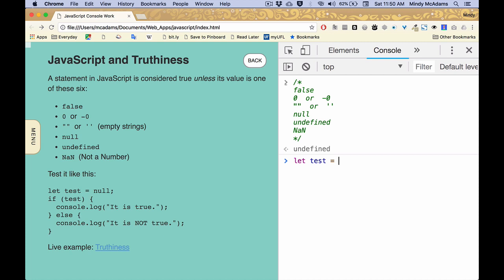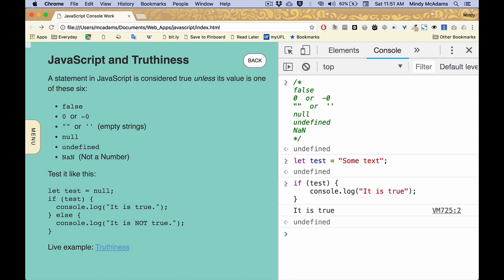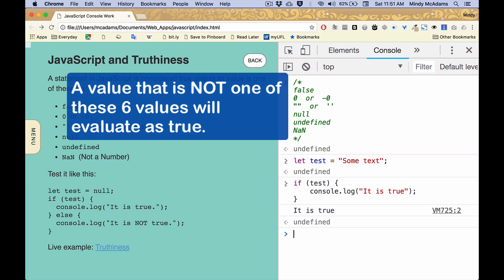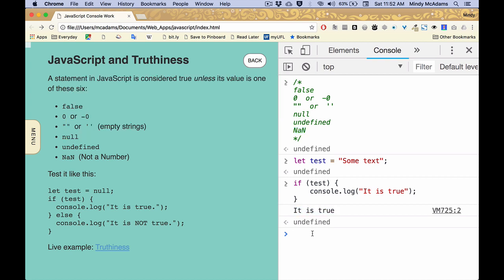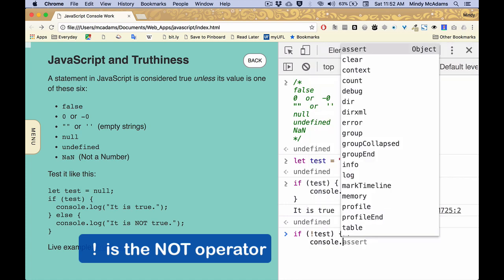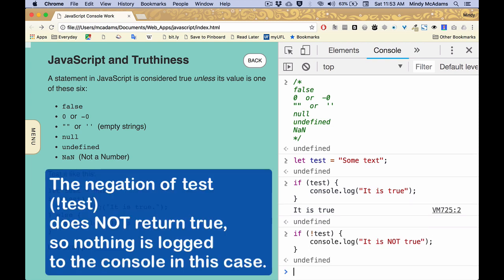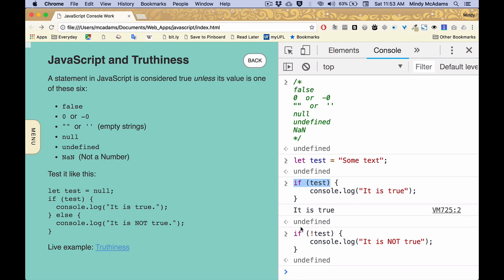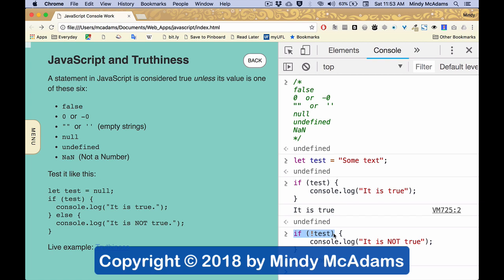js15 JavaScript and Truthiness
When using conditional statements, a condition is evaluated as either true or false. You might be surprised at the results, some of the time, if you don't understand what JavaScript counts as "truthy." Or "falsey." Demonstration in the console.